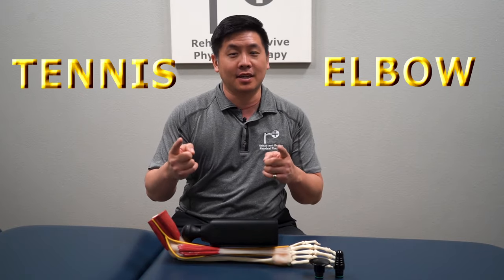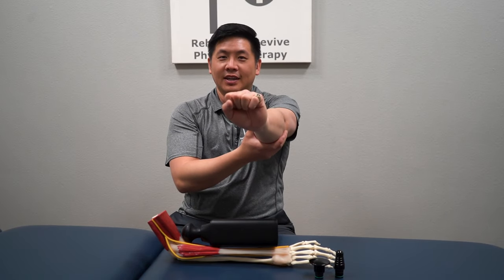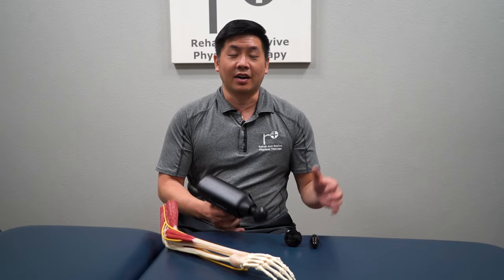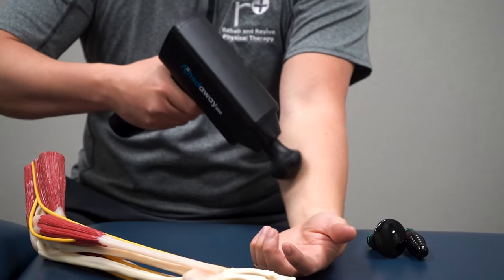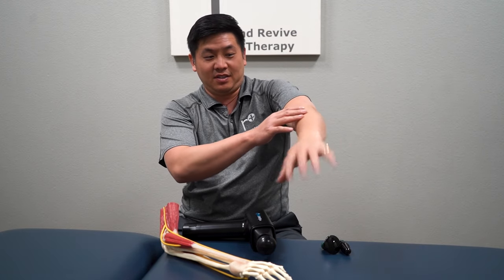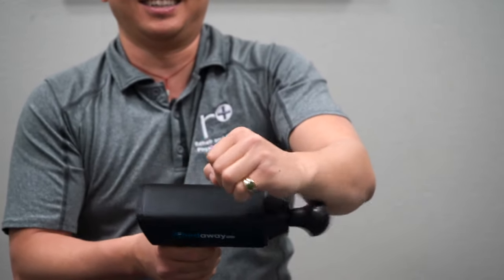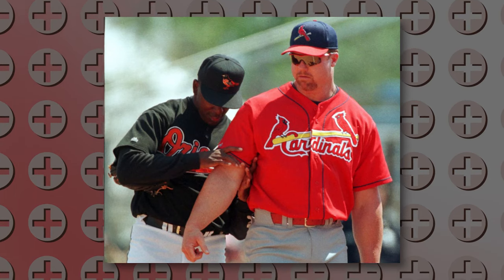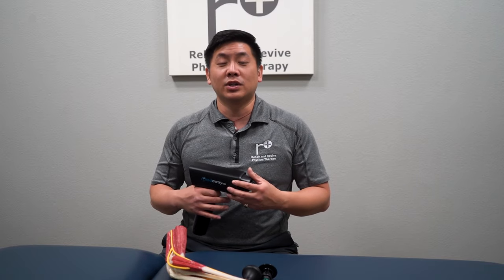Tennis Elbow | Massage Gun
Massage guns are all the rage in the DIY/at-home health and healing community. In the last year, we've seen tons of companies develop their own versions of the massage gun. But with their growing popularity, most people still don't completely understand why these percussive instruments even work. Using your massage gun mindfully is having an understanding of what muscles need to be RELEASED and which need to be SIMULATED or ACTIVATED. Using it in the proper direction for the proper muscle is key to seeing a long-term improvement (and not just a short-term relief). Discover the two general rules for using a massage gun and, more specifically, my favorite way to use it for TENNIS ELBOW!

Visit Us!
14661 Myford Rd. Suite C
Tustin CA